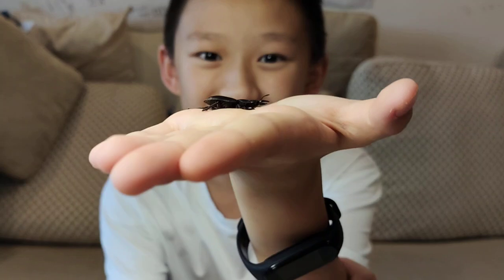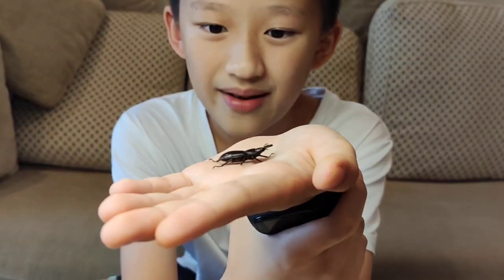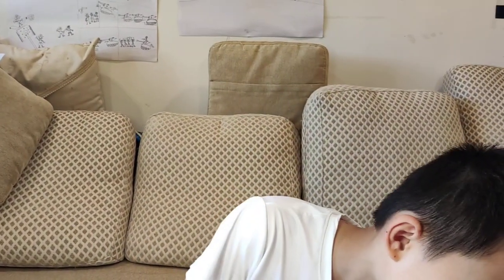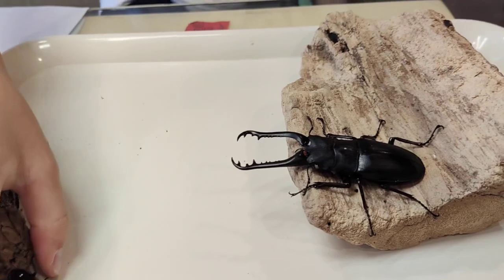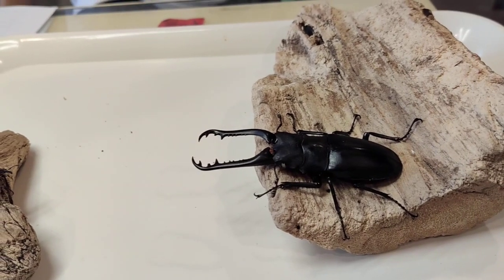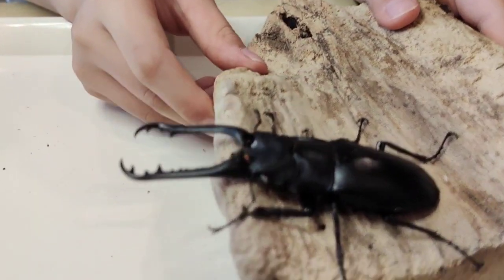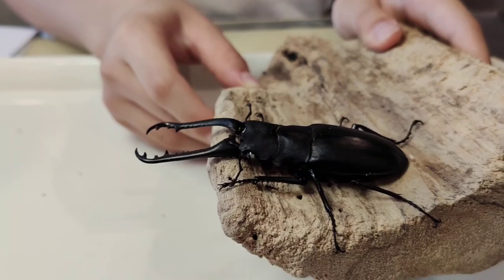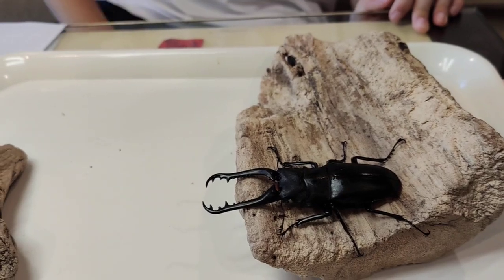69--A giraffe stag beetle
Have you ever seen the longest stag beetle in the world? Their unique mandibles are really impressive.